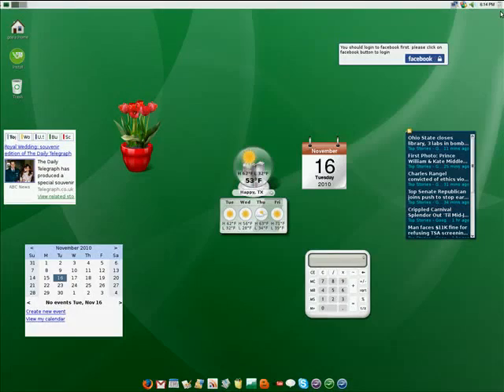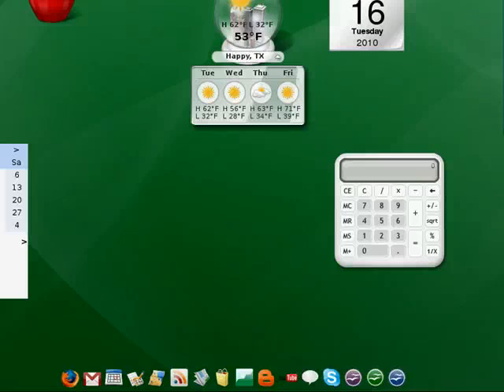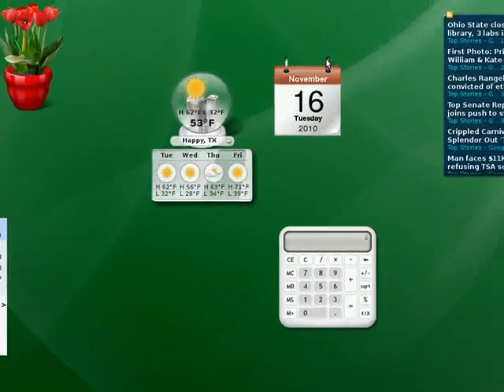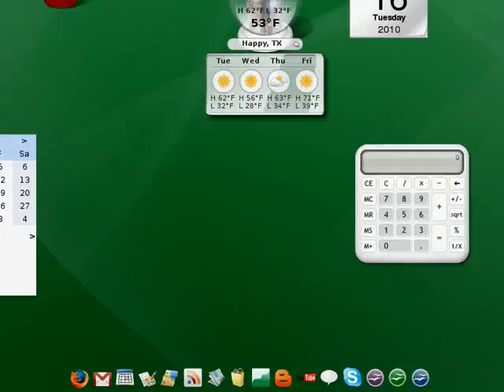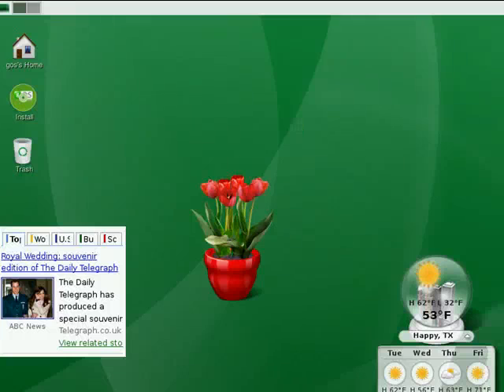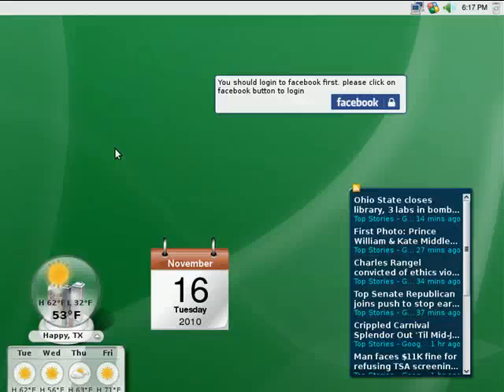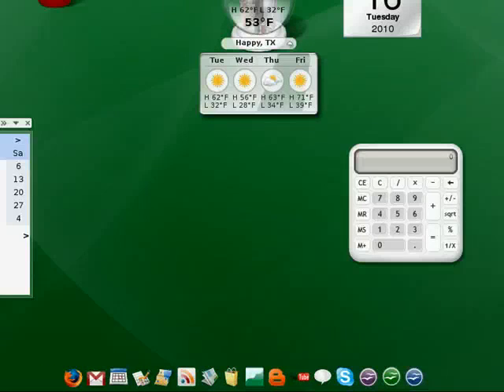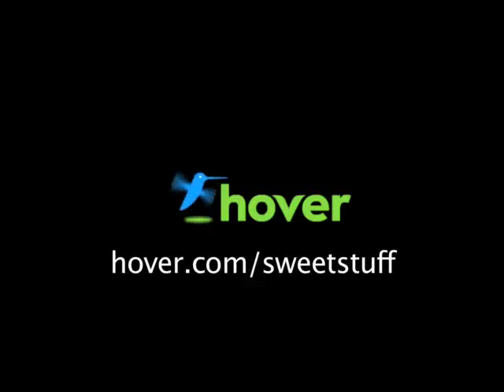gOS - Best Linux distros for netbooks part 1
Your netbook probably has some version of Windows on it, like XP or Windows 7 Starter. Since your netbook has limited resources to begin with you may want to run an operating system that give you the most horsepower. Doc starts off with a look at gOS @ butterscotch.com